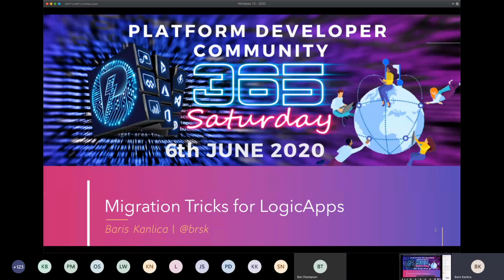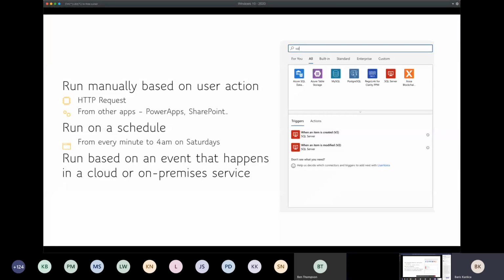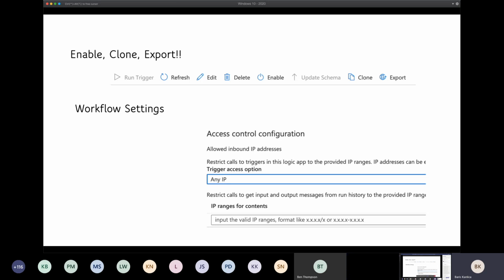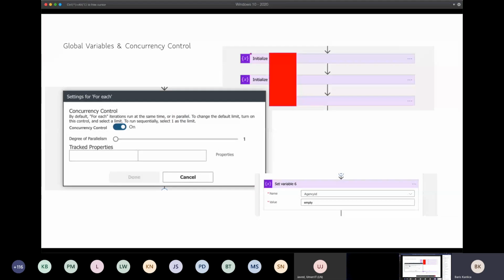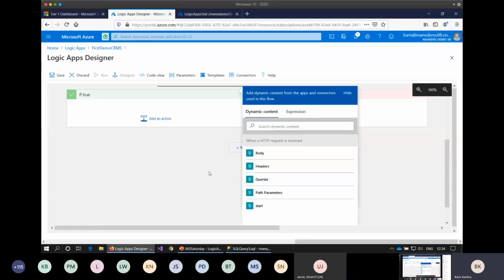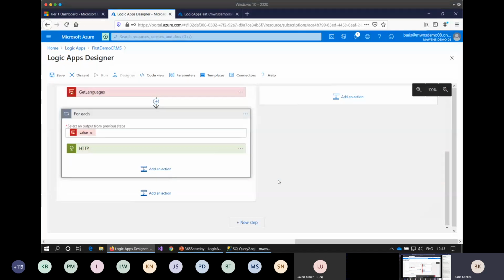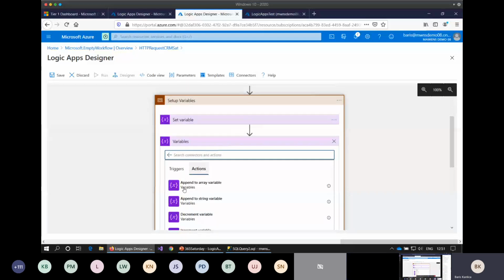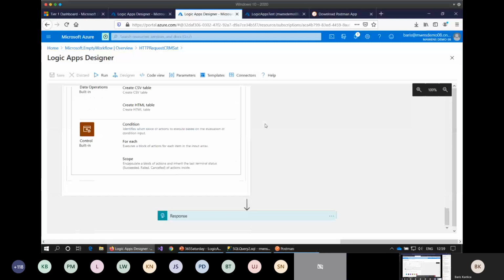Migration Tricks for LogicApps - Baris Kanlica